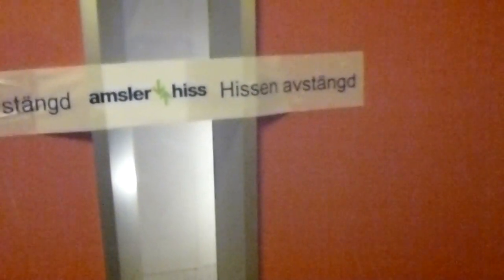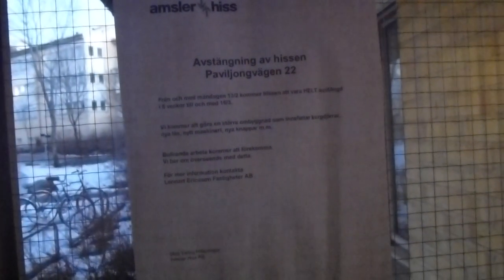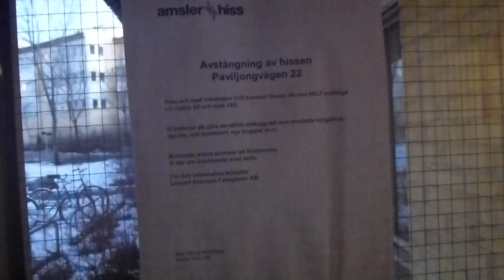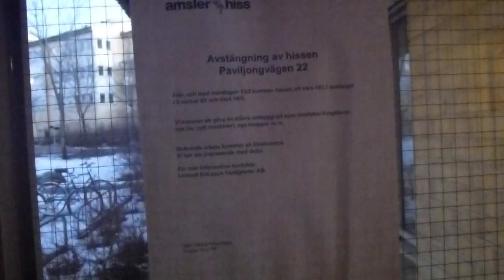Amsler Hiss is Modernizing this 1985 KONE Traction elevator @ Paviljongvägen 22, Nacka, Sweden!